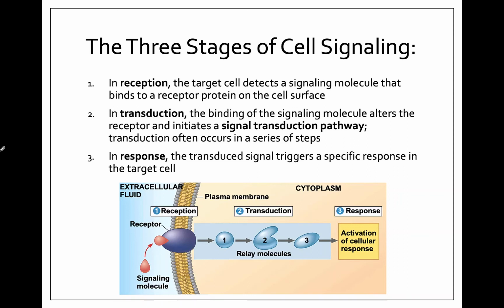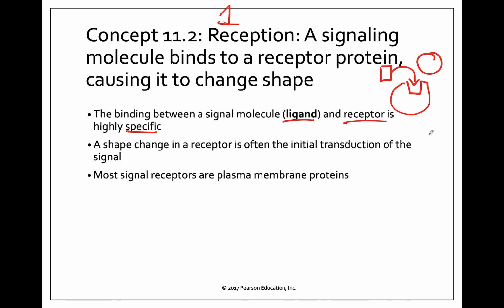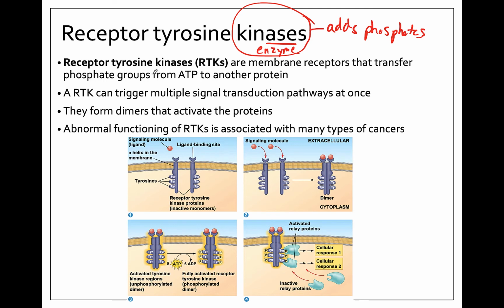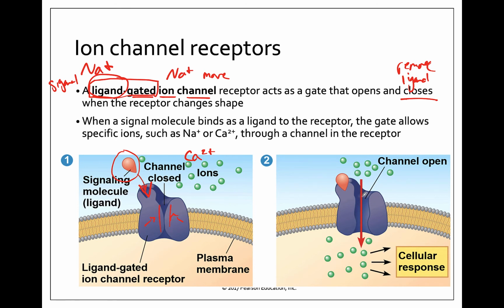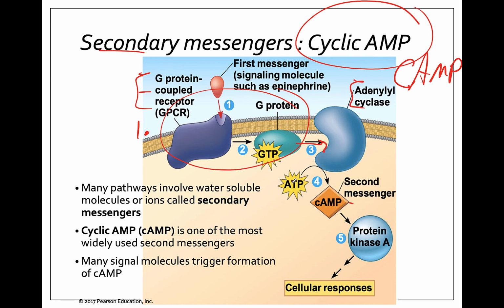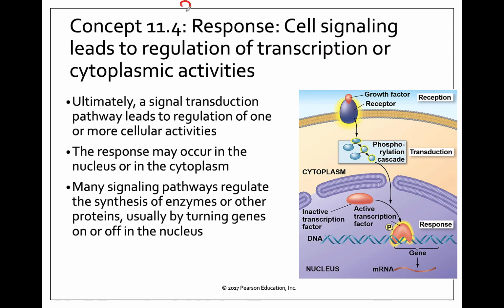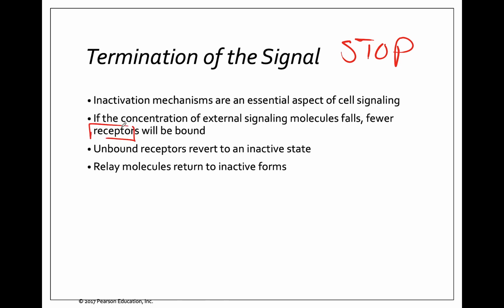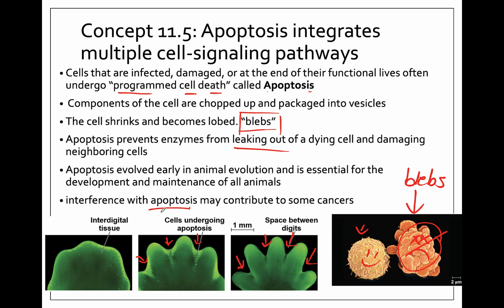11.2 Signal Pathways